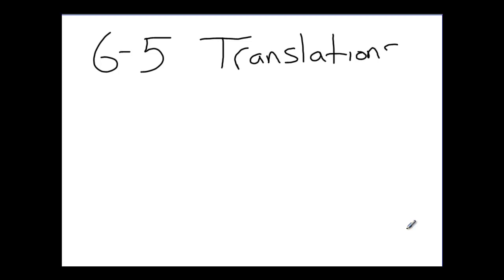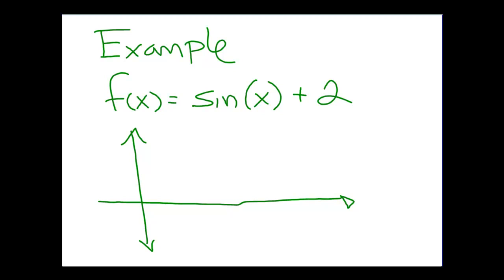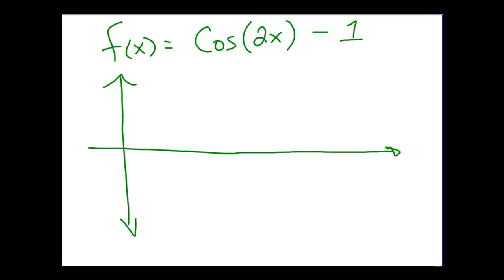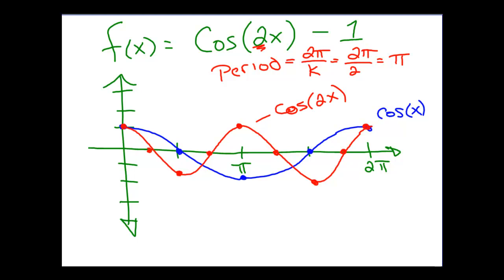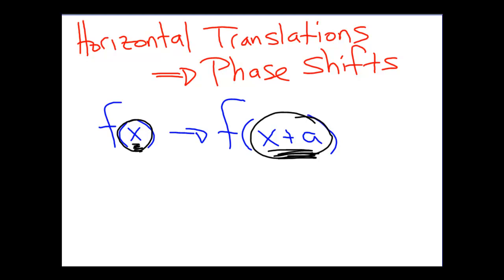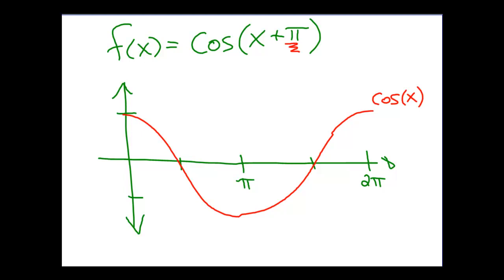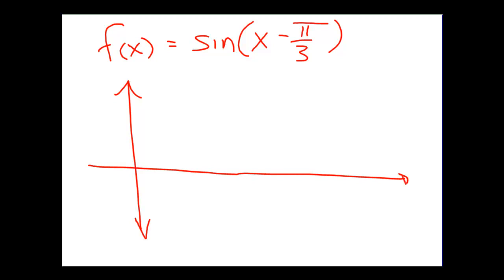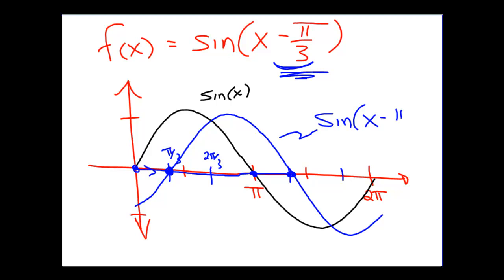6-5 Translations of Sine and Cosine I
An introduction to horizontal and vertical translations of sine and cosine functions.  The concept of phase shift is introduced and numerous examples are provided.